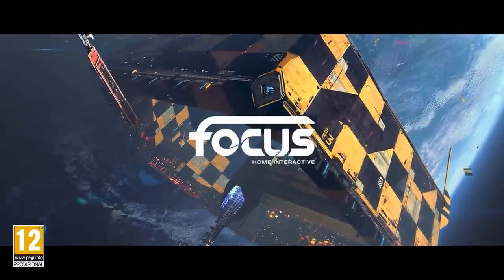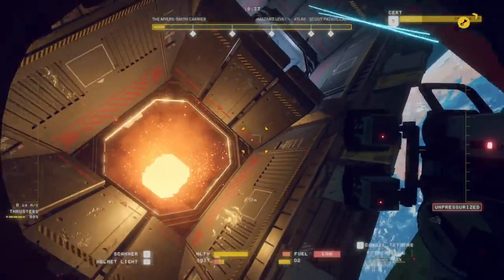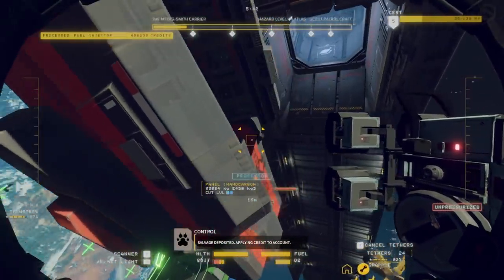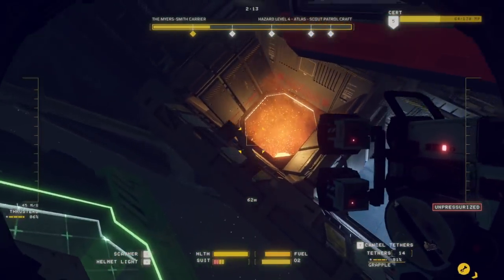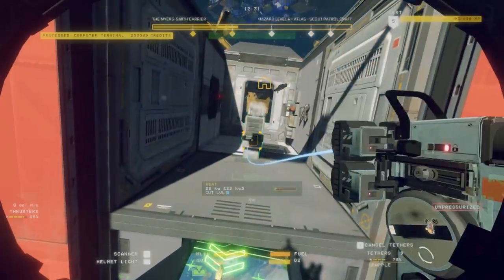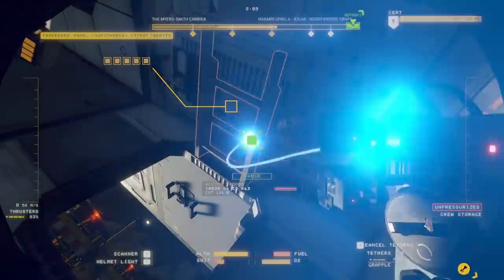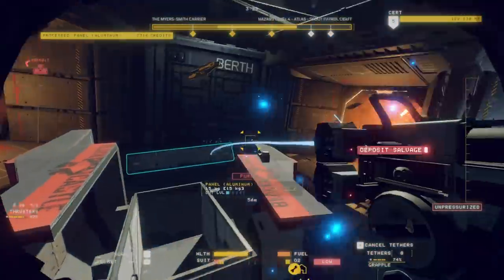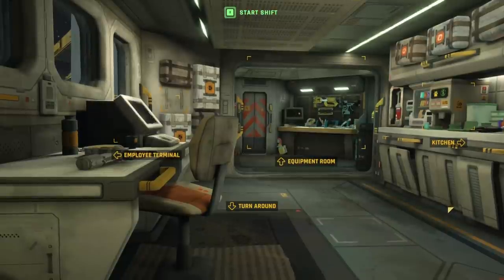I Made $10,232,592 SALVAGING Space Ships in Hardspace Shipbreaker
In space, OSHA can't hear you scream.

HARDSPACE SHIPBREAKER:
We offer you the privilege of helping turn humanity’s past into its future by salvaging ships in zero-g. Each one is a puzzle, and how you solve it is up to you! Carve your way in, salvage everything, and maximize your profit.